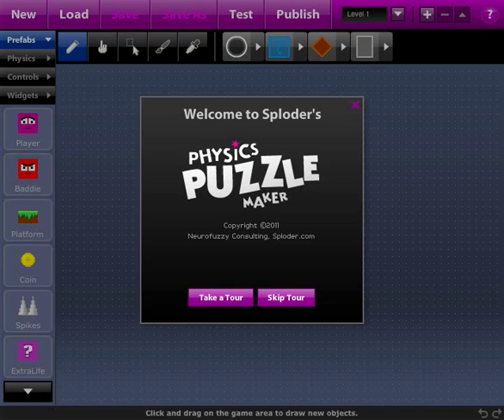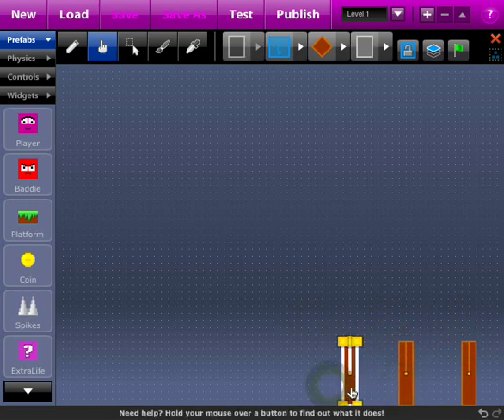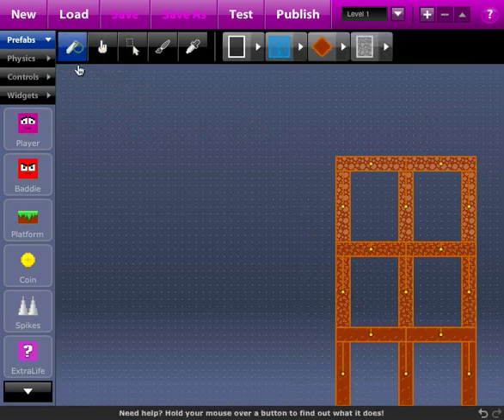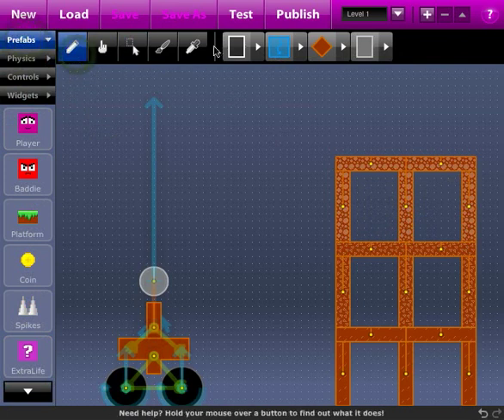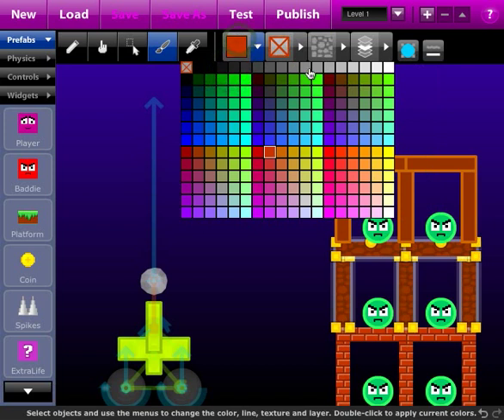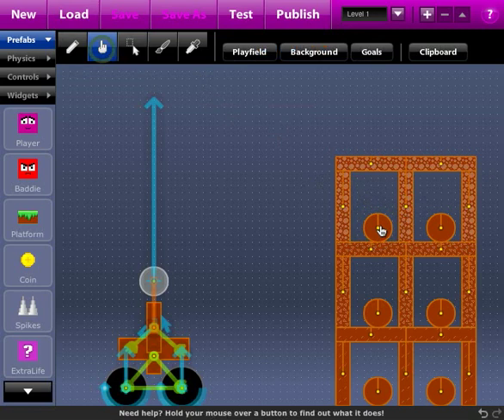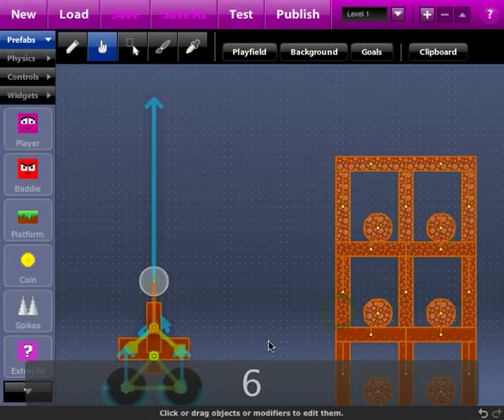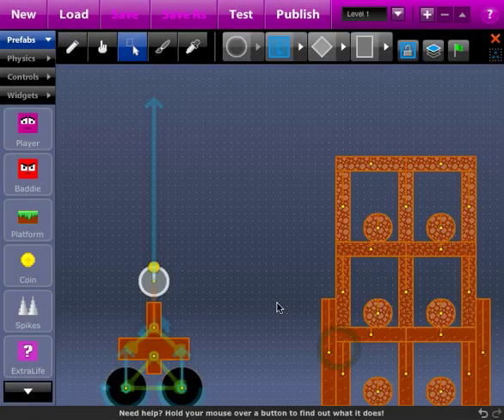Sploder Physics - Make a Game Like Angry Birds!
Geoff shows you how to make a game like Angry Birds using the new Physics Puzzle Maker in the first ever screencast